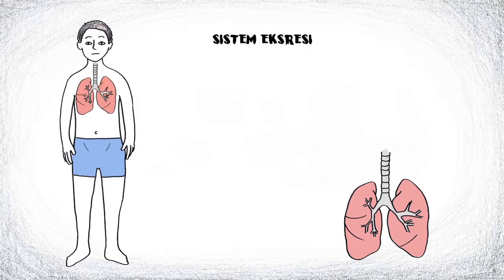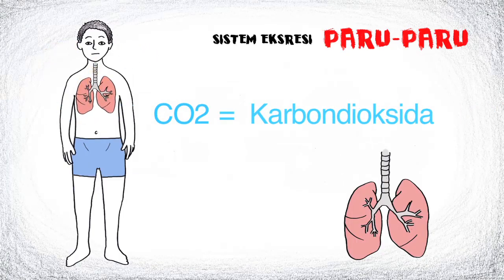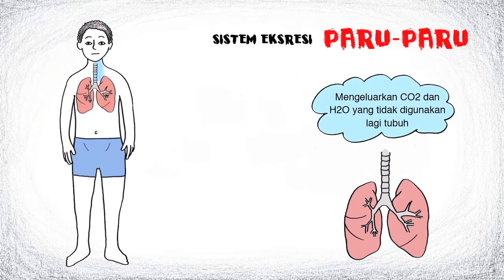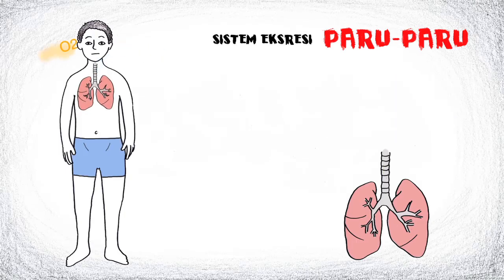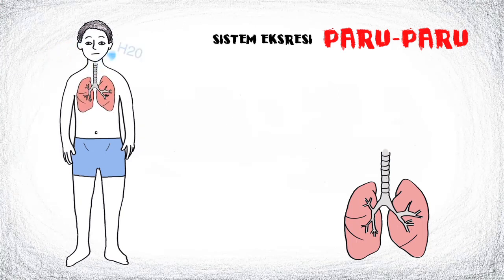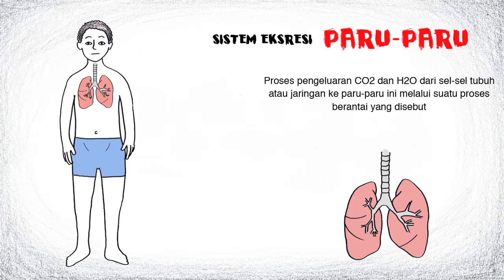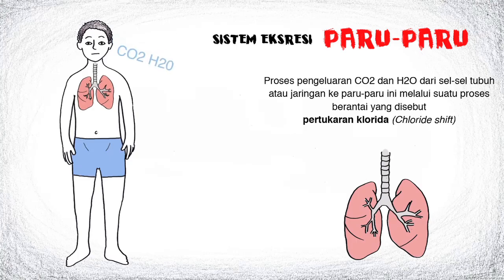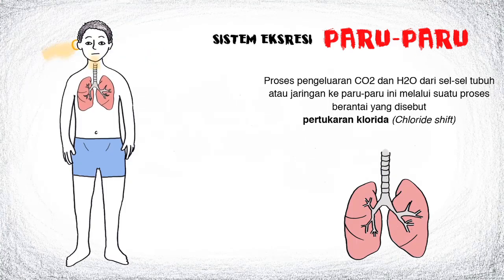SMP Biologi (Kelas 9) - Sistem Ekskresi: Paru-paru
Mata Pelajaran: IPA - Biologi

Topik dalam video ini bertujuan mengenal Ekskresi - Paru Paru